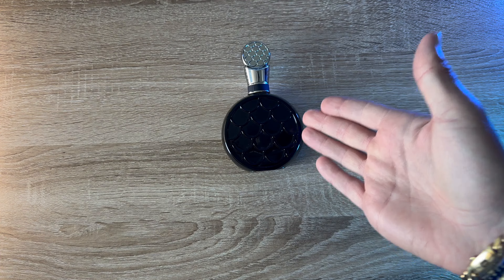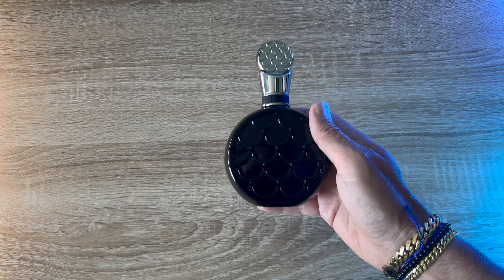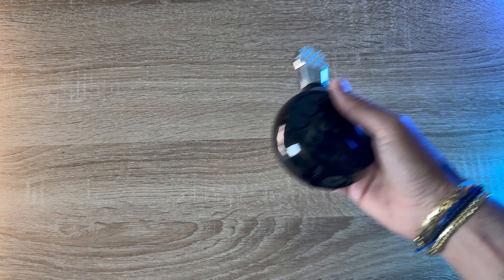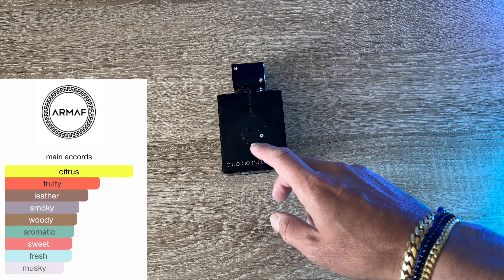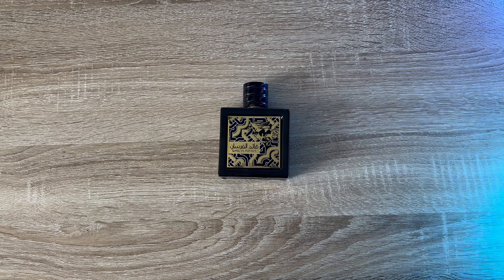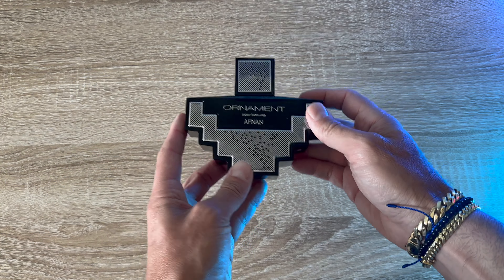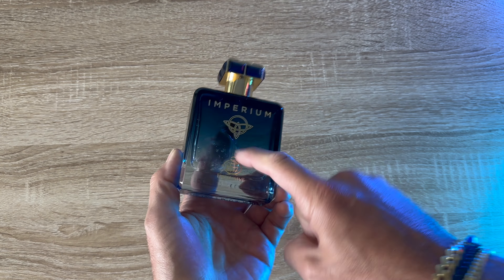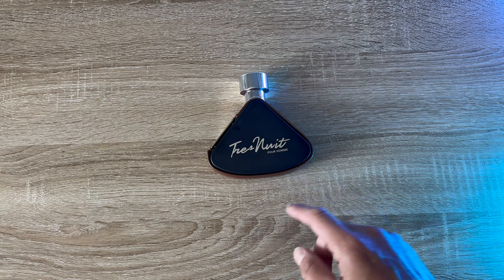Great Cheap Clones For Any Occasion! Men's Fresh Fragrances from Lattafa, Armaf, Afnan & More!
And please download my new digital community app called "triib" from the Apple App Store! Find communities to join based on your hobbies and interest! Or, start your own triib! You'll love it! Thank you!

- That's where I got the visual charts.